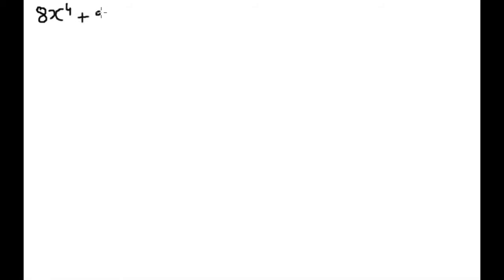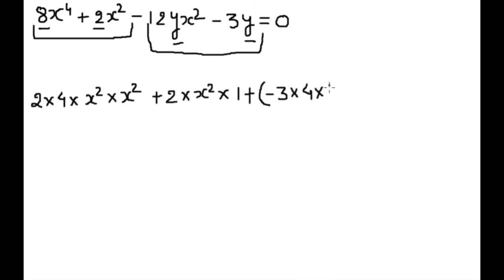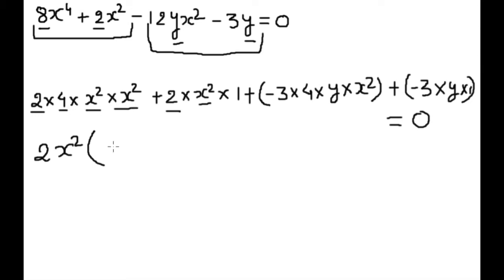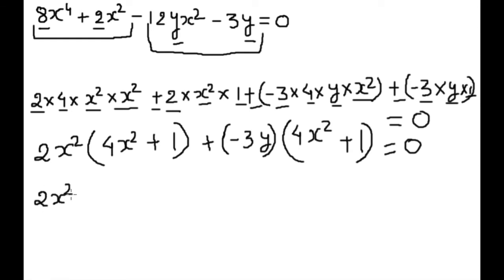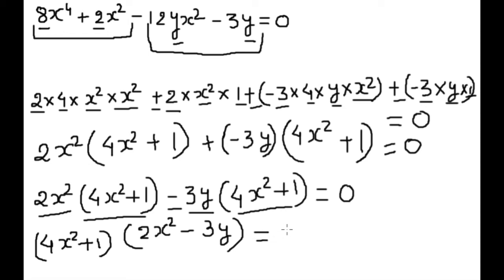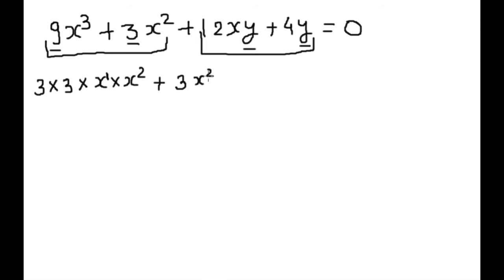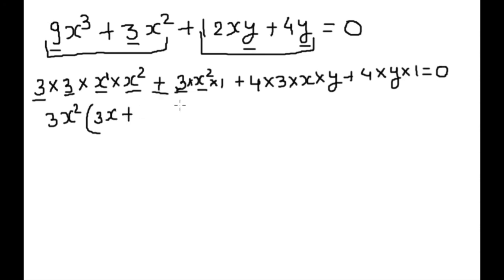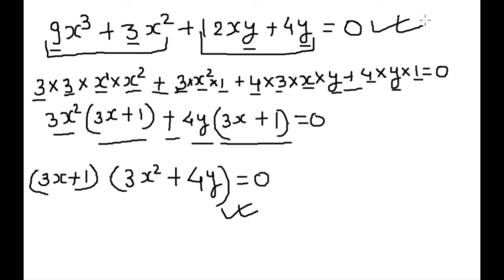More Example of Group Factorization PART 1/Prime Factorization/Group Factorization/Common Factori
More example of Group Factorization.
Factor tree